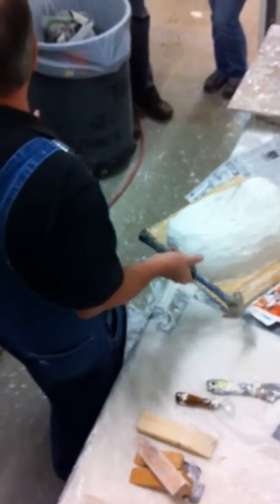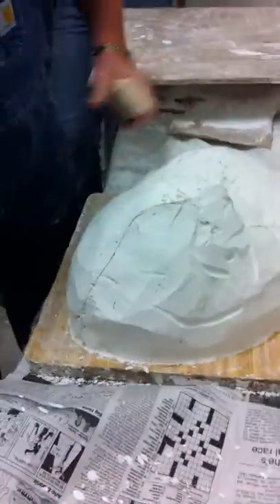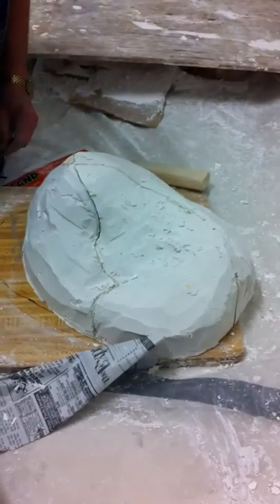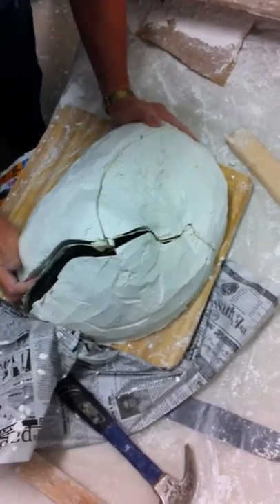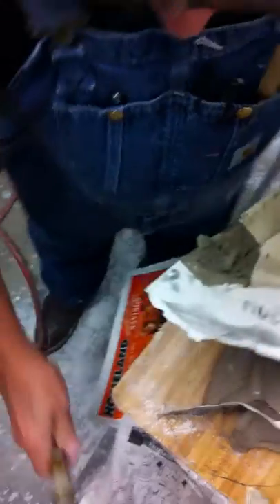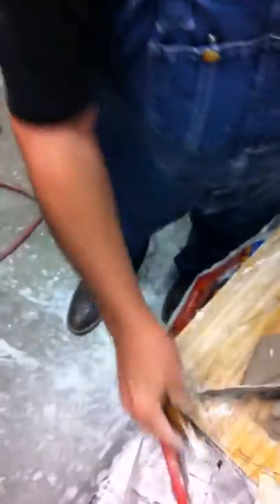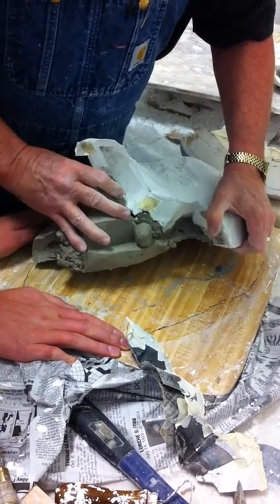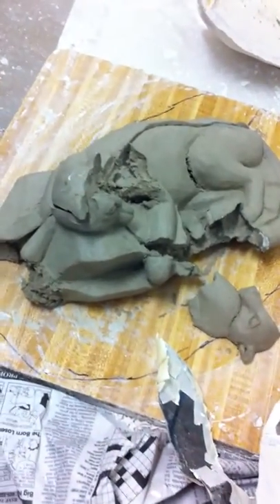Plaster Piece Mold, Part 4.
Demonstration/lecture on how to separate piece mold after casting clay animal in plaster. Part 4.